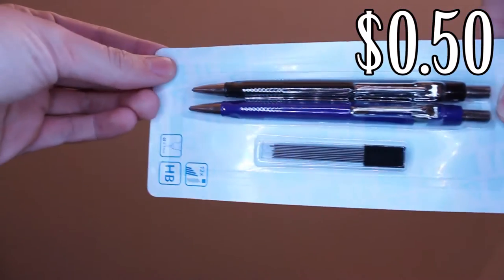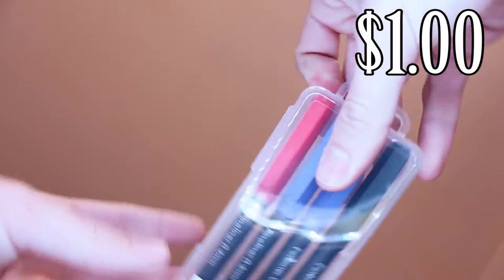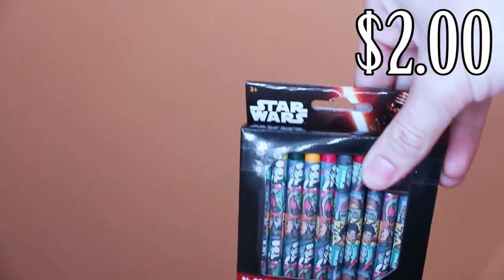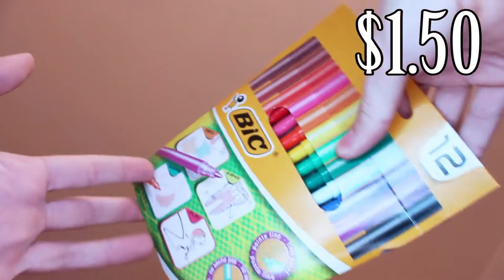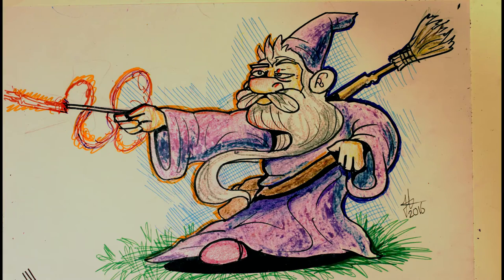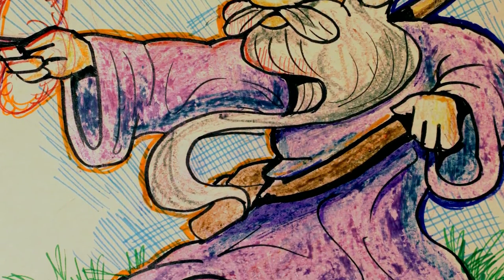The CHEAP ART SUPPLY CHALLENGE // Drawing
Today we try out some cheap art supplies, everything is possible!

Did you like what you see and are you interested in more?
Have an idea, suggestion or thingy for the next video? Leave them in the comment section below!

Cheers,
Smileminer Art

Interested in my setup and hardware + software:
Wacom cintiq 24HD
Photoshop cs5
Painterwheel